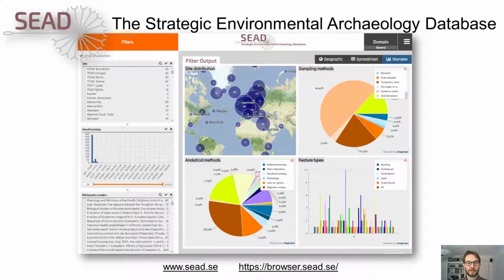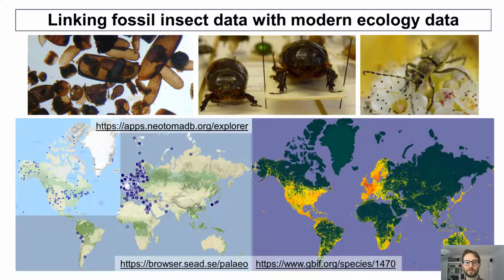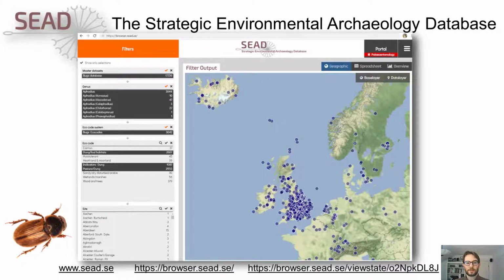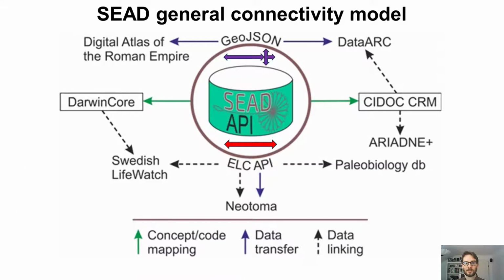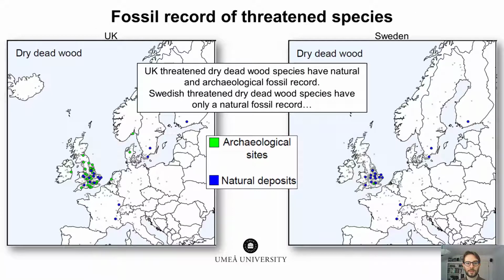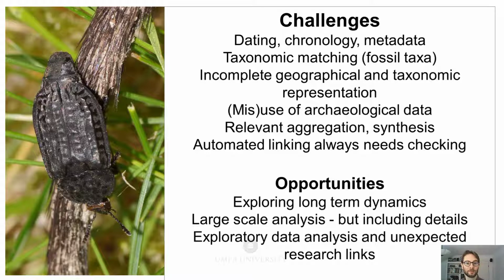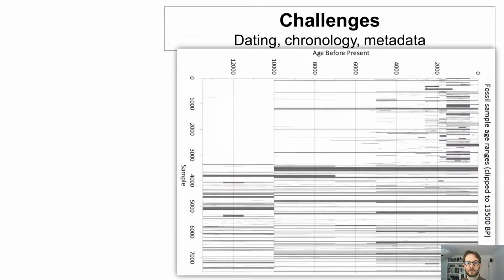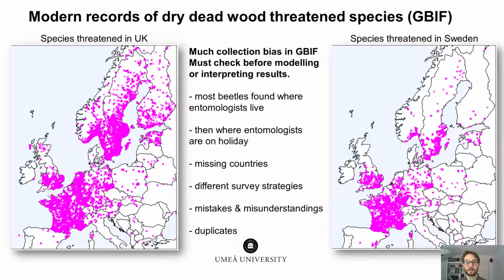Data Infrastructures for Environmental Archaeology, Palaeoecology & Conservation Palaeobiology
This is a presentation recorded for the 4th Annual Digital Data in Biodiversity Research Conference, iDigBio conference in 2020.

Full title: Developing Data infrastructures for environmental archaeology, palaeoecology and conservation palaeobiology

Authors: Philip I. Buckland and Francesca Pilotto
Environmental Archaeology Lab, Department of Historical, Philosophical and Religious studies, Umeå University

Abstract:
Data infrastructures linking fossil and modern biodiversity databases are essential for facilitating reproducible, cross-disciplinary data-driven research for long-term studies of climatic and human-driven changes on biodiversity. The Swedish Biodiversity Data Infrastructure (biodiversitydata.se) is an initiative integrating multiple biodiversity and environmental databases, including Quaternary fossil data. The latter are part of the Strategic Environmental Archaeology Database and BugsCEP database The data include European fossil records for over 5000 plant and arthropod taxa from archaeological and Quaternary sites.

The resulting infrastructure will be part of the international Living Atlases community with SEAD maintaining links to archaeological data through national infrastructures and the European ARIADNE+.
We will present this project and some early results of research it enables. We will present some opportunities and challenges encountered, including taxonomic mismatches between modern and palaeoecological databases, conceptual problems with time, and incomplete modern data on distribution, conservation status and ecology.

Despite such challenges, the combination of modern and palaeobiodiversity data can, result in better informed species and habitat conservation plans. Species and habitat conservation will benefit from increased interdisciplinary synergies between conservation biology and environmental archaeology.